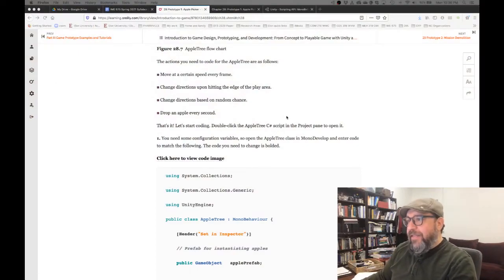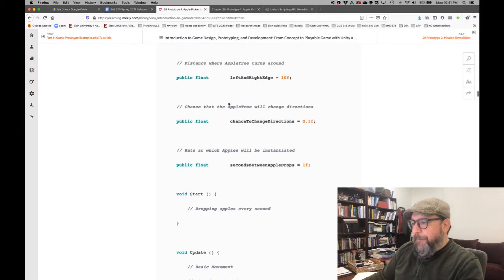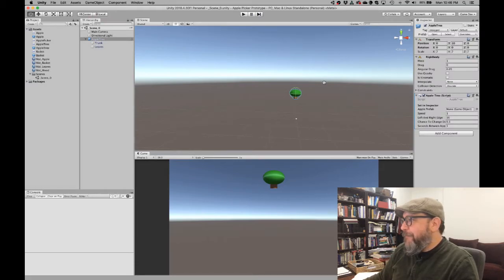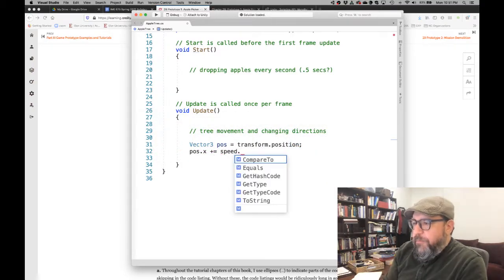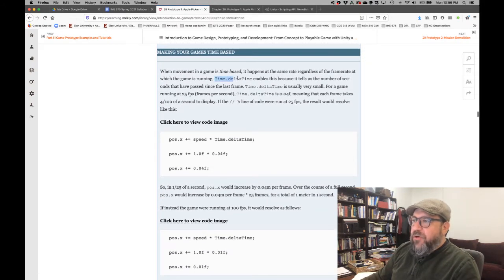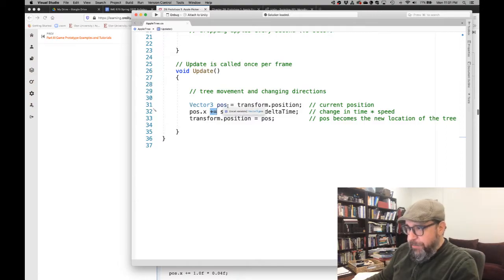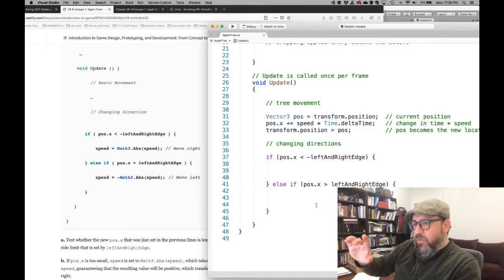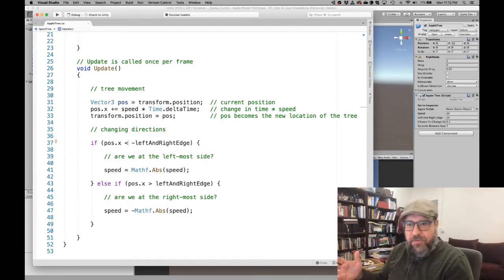IME 675 Chapter 28 Apple Picker Part 2